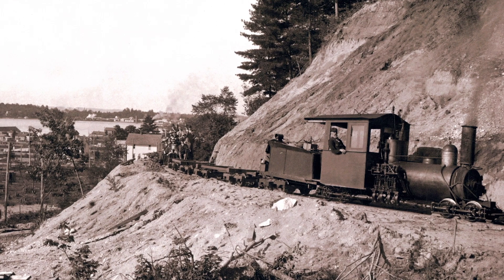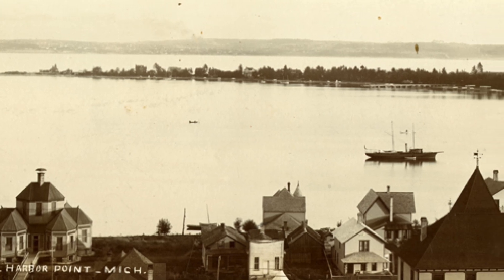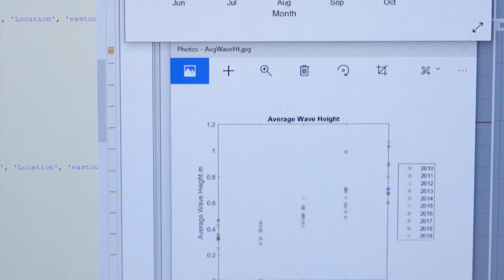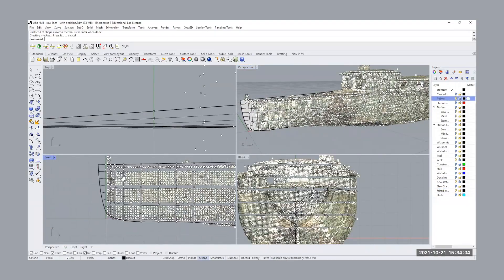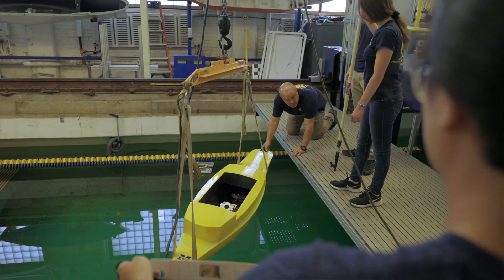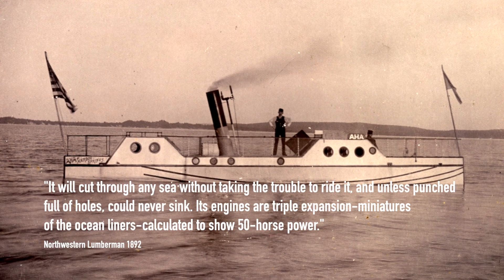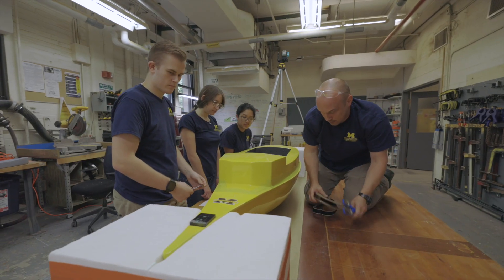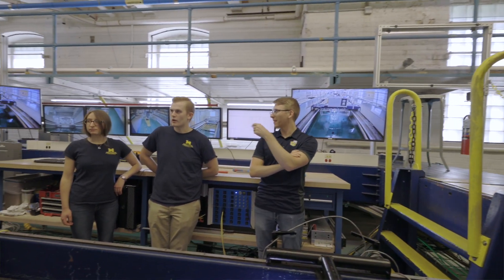Students test a Michigan marine oddity, The Aha.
The Department of Naval Architecture and Marine Engineering partnered with the Historical Society of Harbor Springs to engage our students in the exploration and preservation of a unique piece of Michigan maritime history, The Aha.